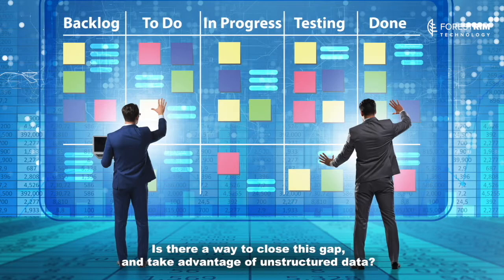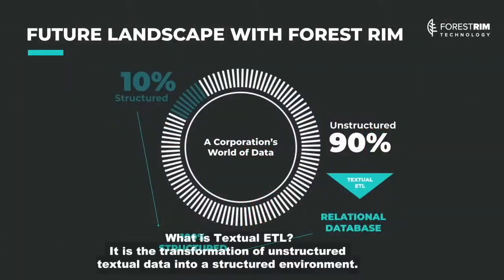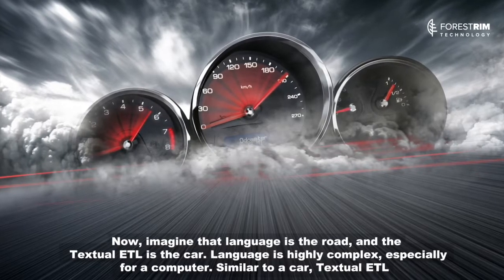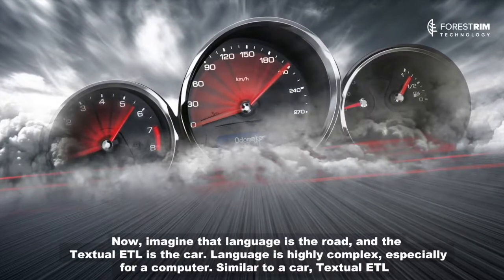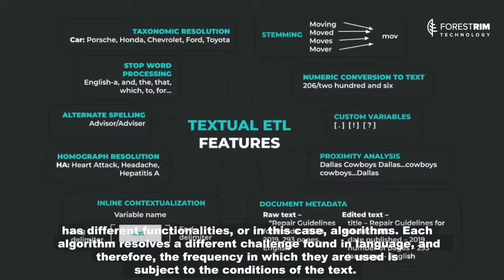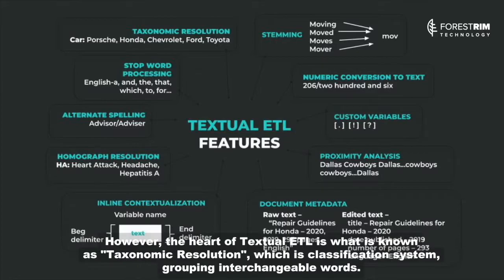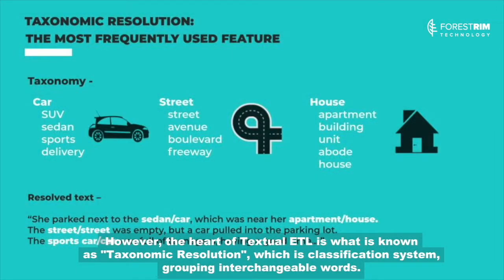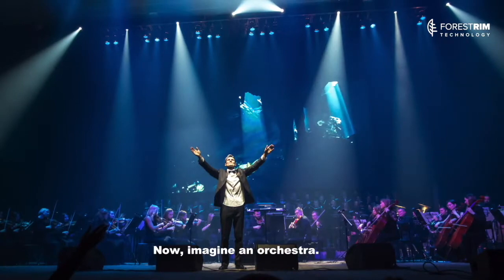What is Textual ETL?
Textual ETL is an innovative proprietary technology developed by Forest Rim Technology that allows you to transform your unstructured data into a format compatible with your existing business intelligence infrastructure.

Once the transition is made from an unstructured to a structured environment, you can then apply Textual ETL to conduct robust sentiment, and non-sentiment analysis, across large volumes of information efficiently.

Companies and organizations that collect huge volumes of text on a daily basis through multiple channels can take advantage of the power of Textual ETL™.  The information collected includes corporate contracts, call center recordings, customer feedback, social media, emails, etc. . You now have the ability to take these massive repositories of unstructured data that are muddying the waters of your data lake, and create meaning and business value from them thanks to Textual ETL.